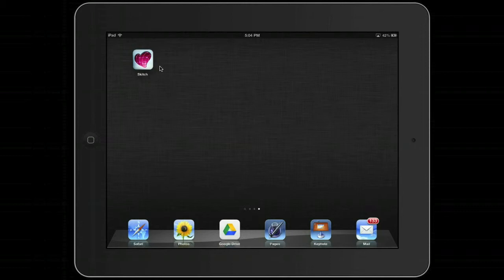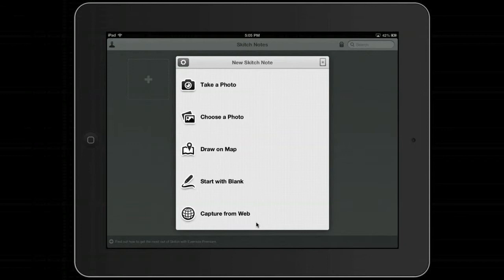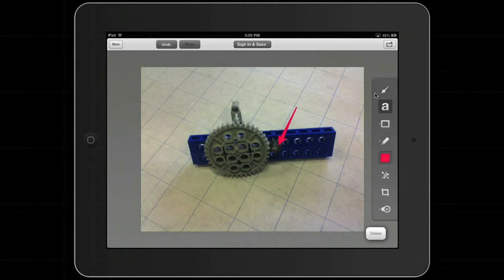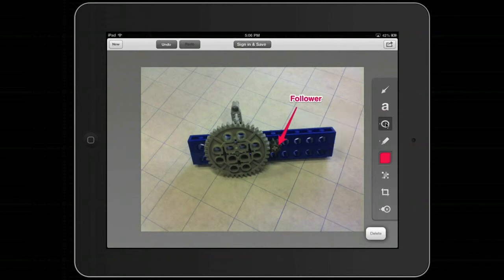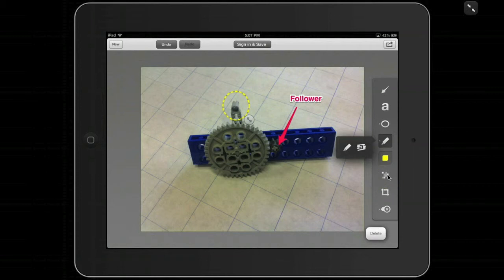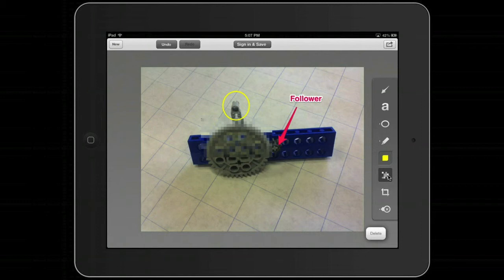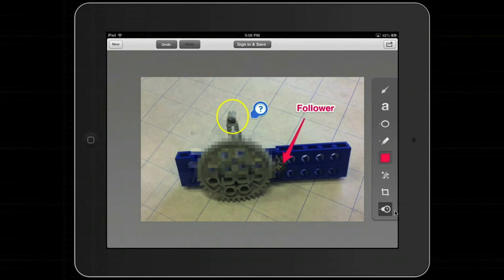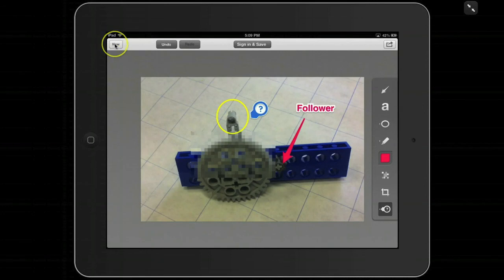AppSnacks: SKITCH - Annotating images (Watch in HD)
AppSnacks: - Bitesize reviews of educational apps.

This video overviews the Skitch app which can be used to annotate images and make learning visible.
The purpose of AppSnacks is to give students and teachers a quick overview of useful apps. By demonstrating what the  app can do hopefully you will be able to see if it fits your needs and save you the time having to download it and figure it out for yourself.

I intend to keep these videos short and will not go into lots of examples of how they can be used. Perhaps you could contribute your idea of how you intend to use apps in your lessons to share with others.